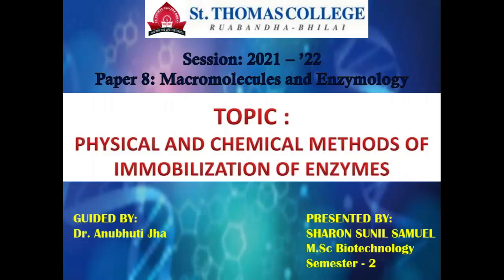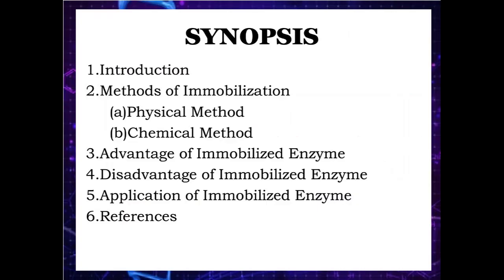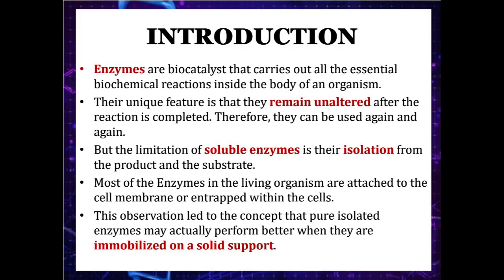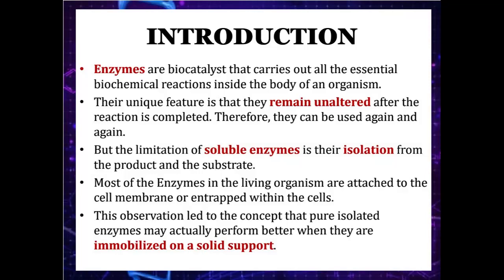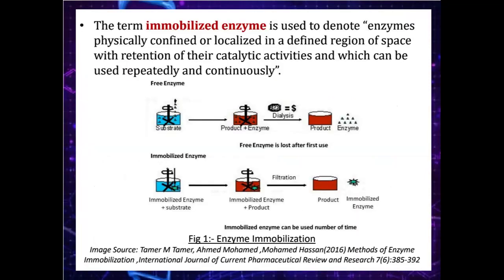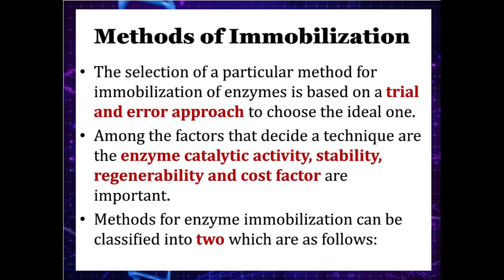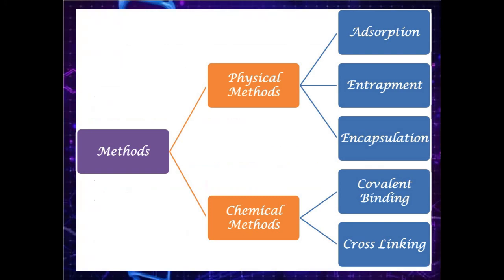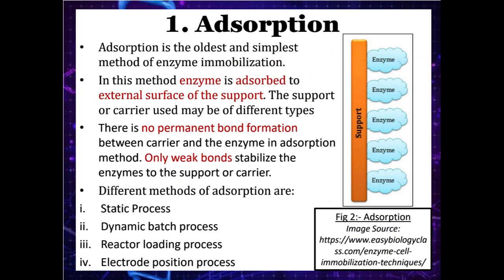Physical & Chemical Methods of Enzyme Immobilization